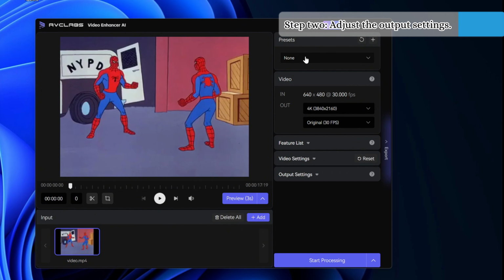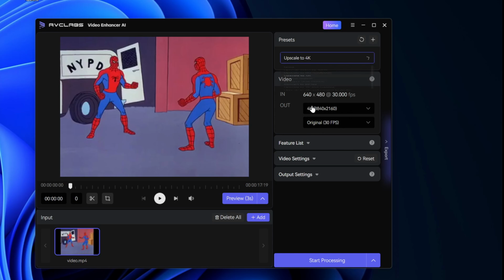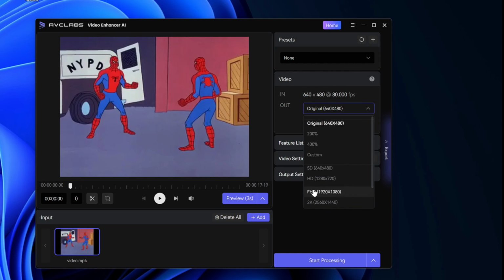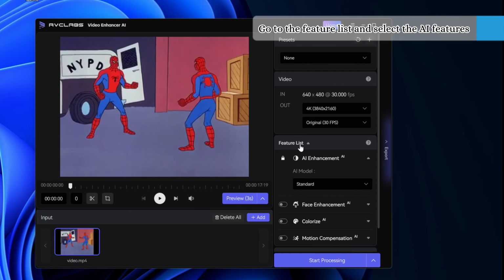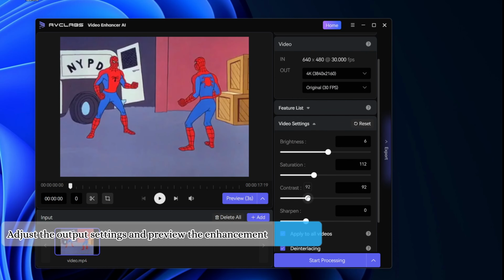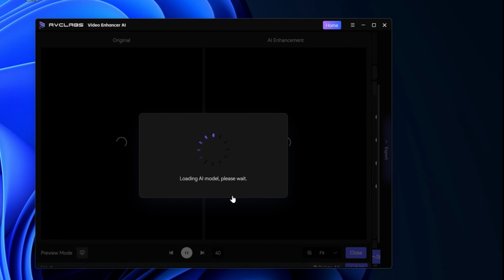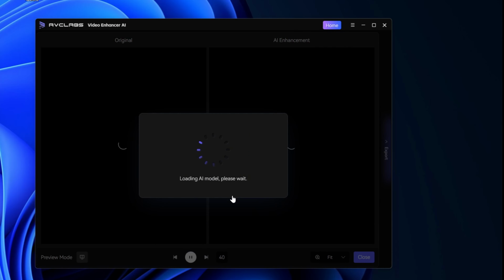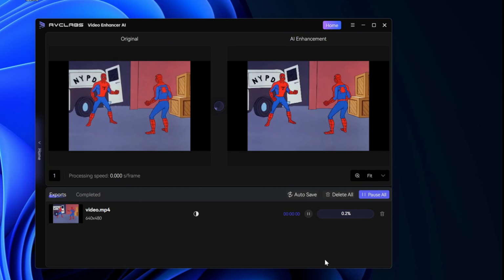We Upgraded the Spider-Man Pointing Meme to 4K with AI! 🤯🔥 | Full Tutorial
🕷 We’ve all seen the famous Spider-Man Pointing Meme... but have you ever watched the original scene in HD? Probably not! Because it was super blurry—until now.
In this video, we’ll show you how to restore and enhance classic animations like the Spider-Man Pointing Meme in just 3 simple steps using AVCLabs Video Enhancer AI.

✨ What you’ll learn in this video:
✅ The original low-quality scene vs. the AI-upscaled version
✅ How to remove blurriness and sharpen video quality
✅ How to upscale an old animation to 4K with AI